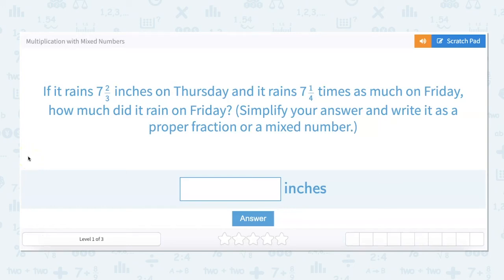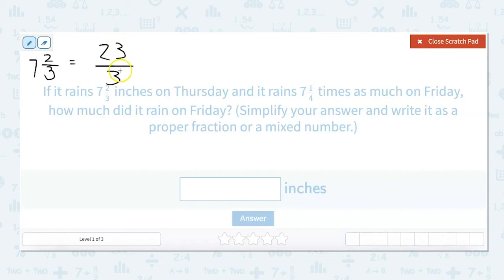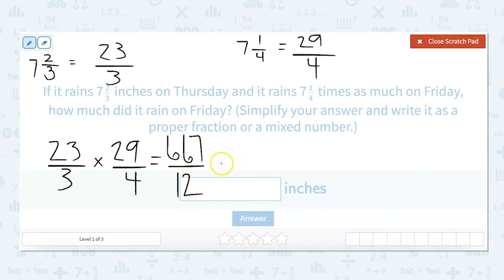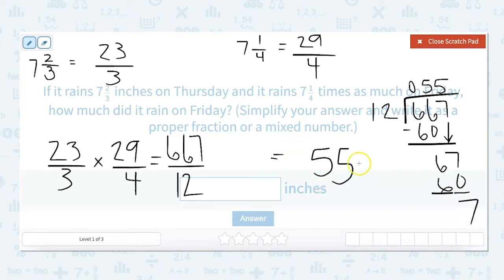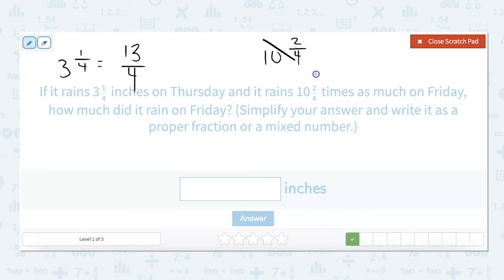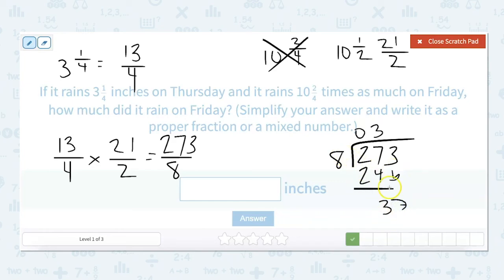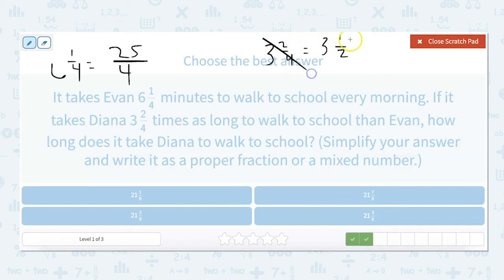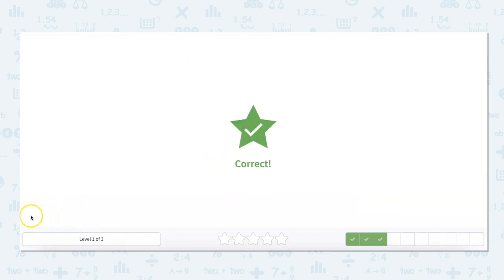5.89 Multiplication with Mixed Numbers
Multiplication with Mixed Numbers
Solve multiplication word problems with mixed fractions.